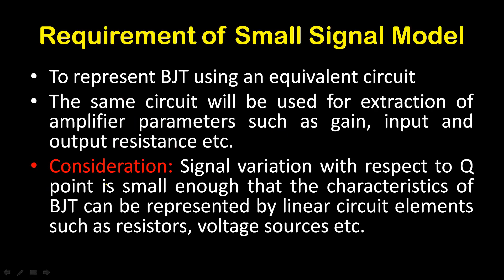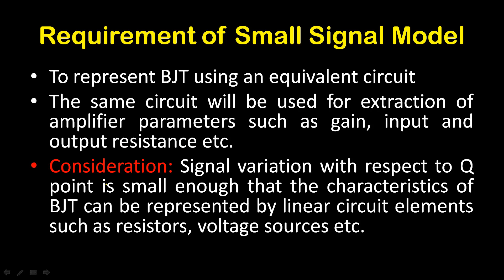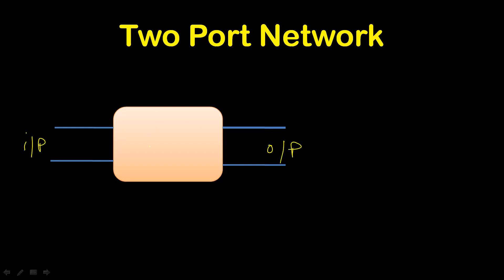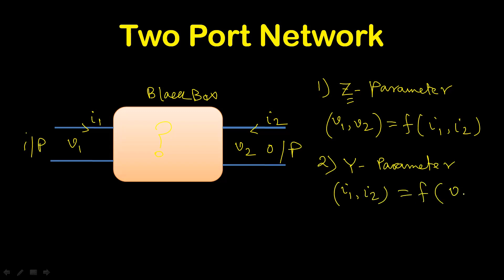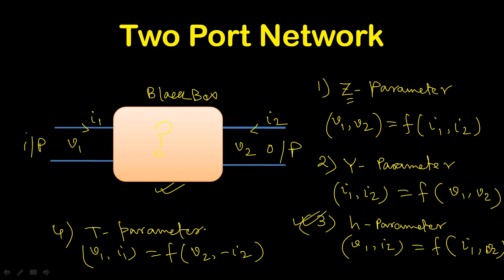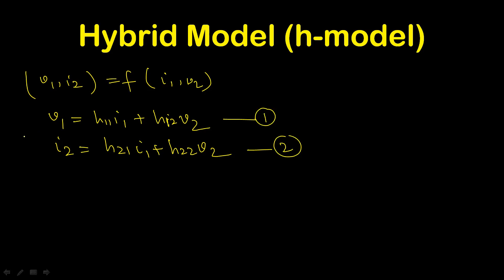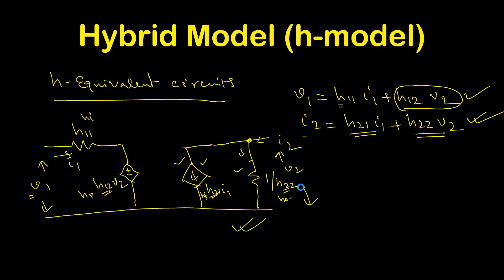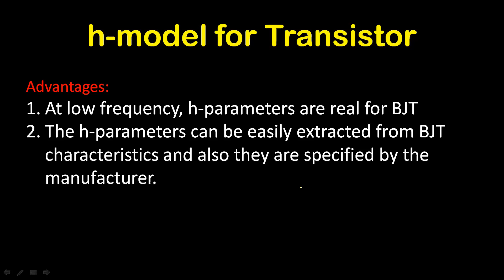Small Signal Model of BJT | h-model Explained | Two port network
This video describes small signal model of BJT. The hybrid model of transistor is explained using two port network theory.
When the signal variation with respect to Q point is small then the transistor parameters can be represented using linear circuit elements such as resistors, dependent sources etc. To analyze a transistor amplifier, one small signal equivalent model is required. There are several small signal equivalent circuit of BJT exist. They are (1) re model (2) small signal h model and (3) hybrid-pi model. The re model is a simple model which represents transistors as a combination of two p-n junction and 're' indicates the forward bias resistance of base-emitter junction. However, the amplifier parameters such as gain, impedances can't be fully represented using this model. Next coming to h-model, this mode is derived from two port network parameter analysis. Here, the BJT is represented in form of two port network and h-equivalent circuit of BJT is derived using h-parameter equations. Advantage of using h-model is: at audio frequency range, h-parameters are real, the parameters can be easily extracted from BJT characteristics curve. Also, generally, transistor manufacturer specifies h-parameter values of the BJT. While using h-model, the capacitive component inside BJT are neglected. At low frequency, the role of internal device capacitance of BJT are negligible and hence they are not included in h model. However, in high frequency operation, their role can't be neglected and h-model loses it's accuracy. Then , for high frequency analysis, pi-model can be used. In low frequency, the capacitance part of pi-model can be neglected to get an equivalent circuit.